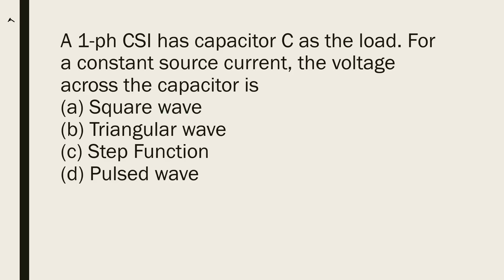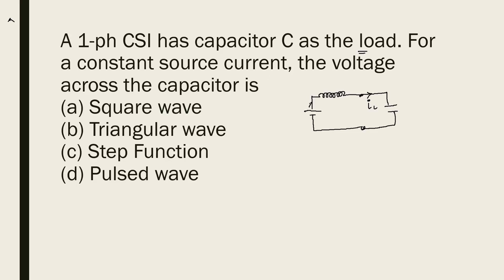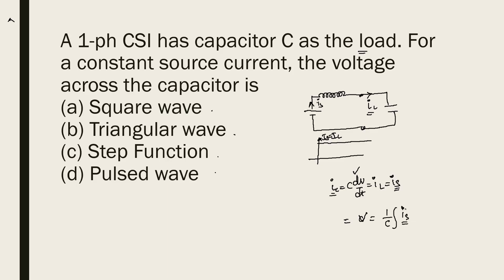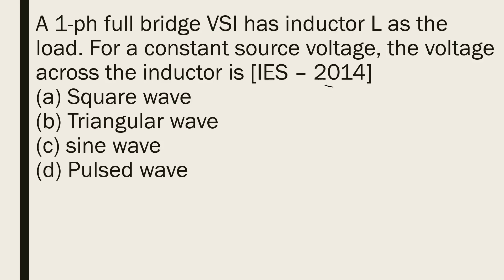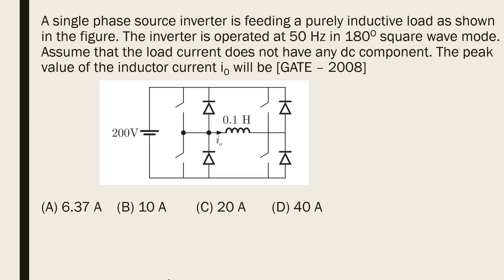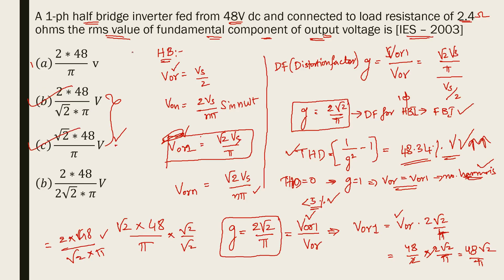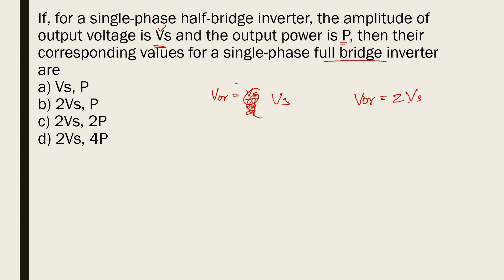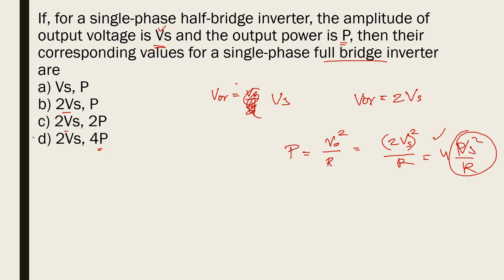1-ph Inverter MCQs Part 3 | Power Electronics | CrashCourse in EE | RLC Eduation | Nikhil Nakka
Discussed some import model questions on 1-ph Inverters.

Introducing A HYS (High Yielding Series) course to crack GATE, ESE, PSUs, SSC JE etc competitive exams in short time in a smart way.

FEATURES OF THE COURSE:

1500+ MCQs covered, Total Course Duration: 100+ hours
Sources of MCQs: GATE previous, Power Utilities previous AE Papers, ISRO, Various PSU Papers etc.
Subject wise & 3 Grand Tests in real exam pattern with expected questions.